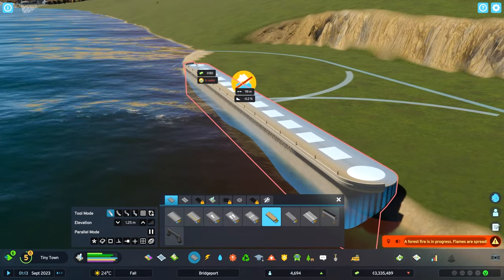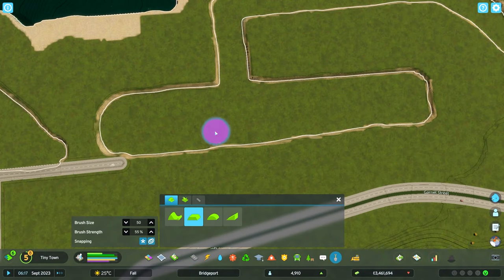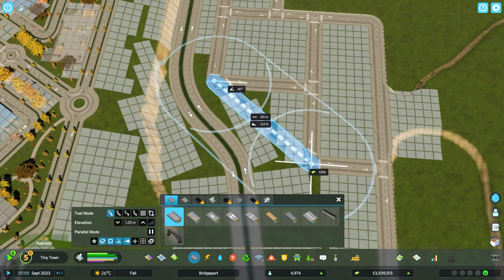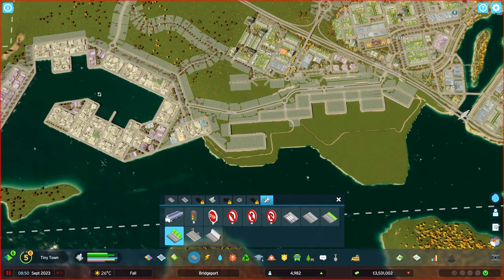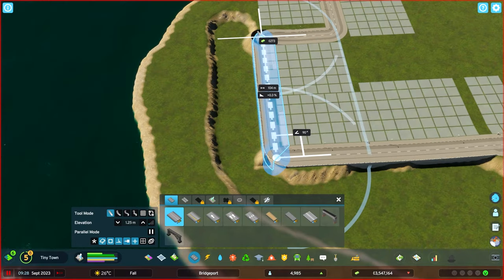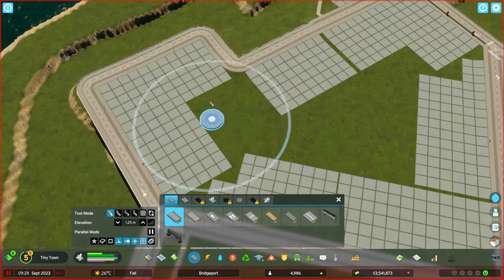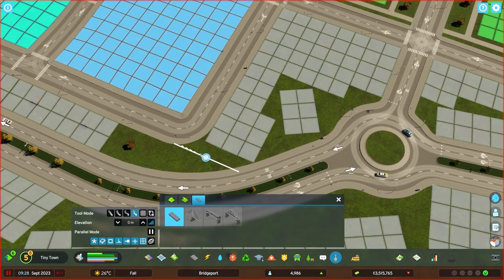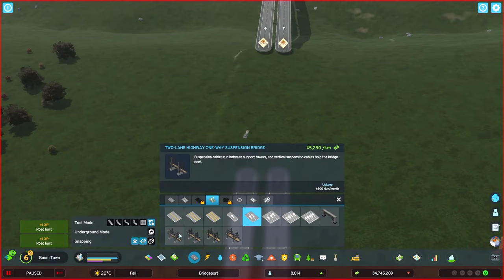Building an Astonishing Urban Waterfront | Bridgeport | Cities Skylines 2 Speedbuild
For Cities Skylines 2, Bridgeport, To connect the city of Bridgeport and the Industrial harbour I thought we could build an urban or residential waterfront based on an old harbour.

Poisonblade